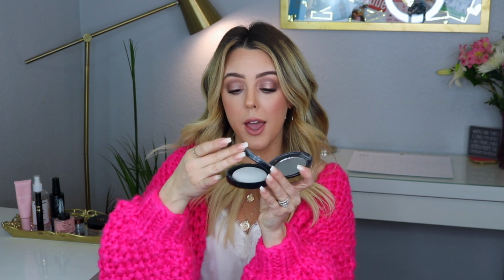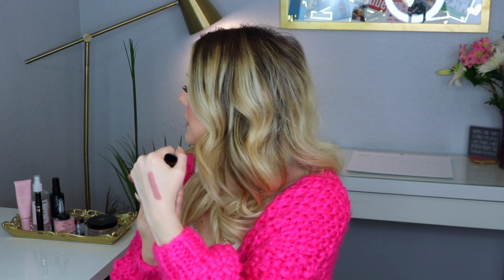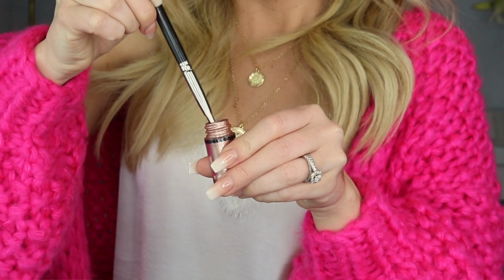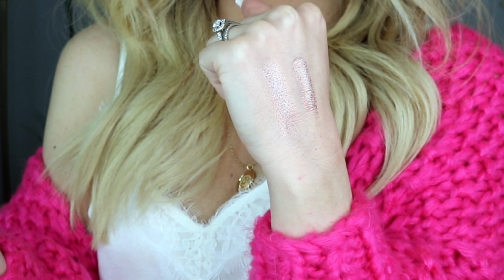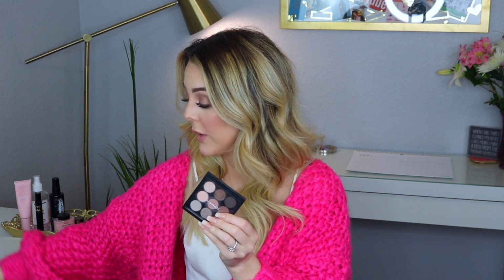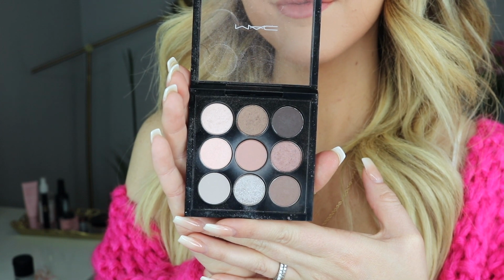Top 5 MAC Products | Shaylee Glaziner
MY BLOG!...omg!

What I'm Wearing:
Pink Cardigan
White Lace Top (similar)
Necklace (similar)

TOP 5 MAC PRODUCTS:
Studio Fix Powder
Lipsticks
"Viva Glam II"
Ruby Woo
"Tan" Pigment
Prep + Prime Fix+
X9 Shadow Palettes
"Dusky Rose"